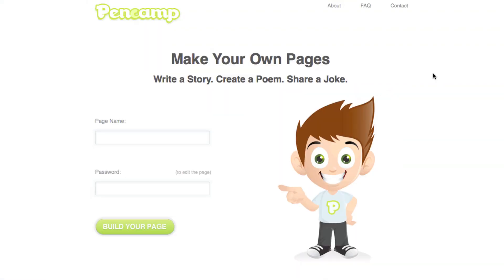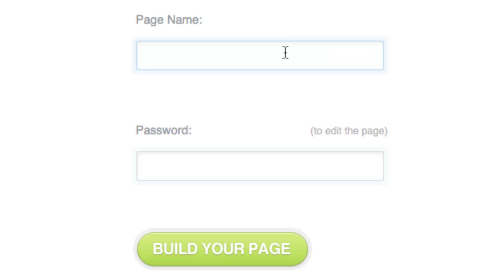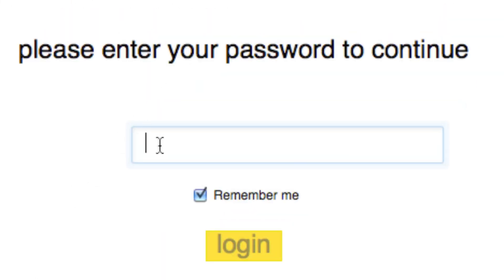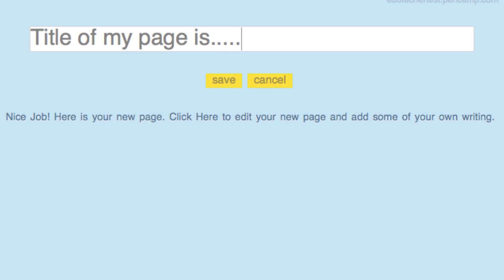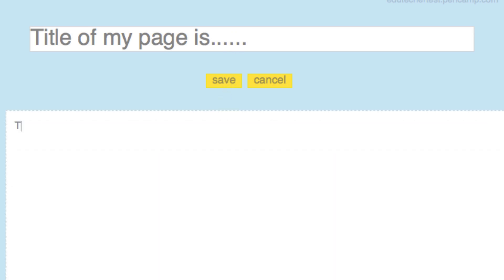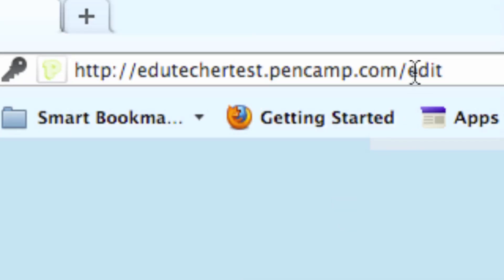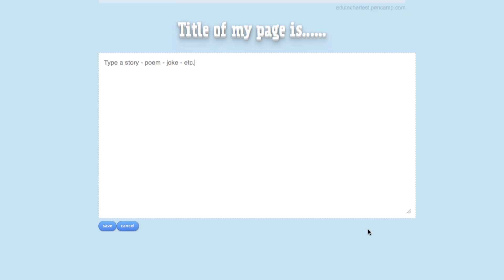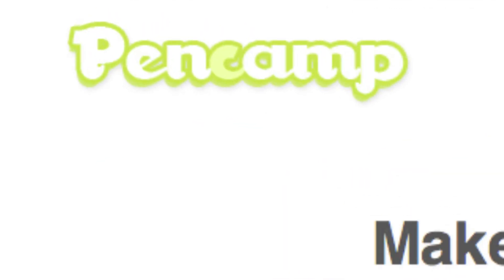Pencamp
PenCamp is an incredibly simple website generator that allows users to create a page using only text. It might not sound all that exciting, but it pretty cool. Here is why - A user gives their page a name (which creates a unique URL). They then give it a password (so that the site can be edited later on if they want). The site is well designed and has a pretty nice look for a simple text box. Users can now share the page they created and even go back and edit it later using the password they created. No username or Email business to deal with here - just simple writing.